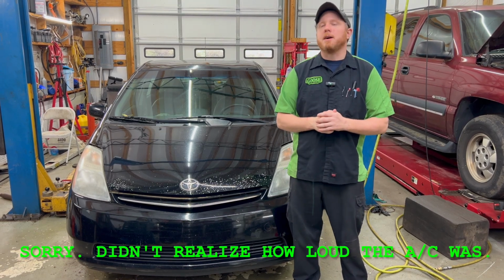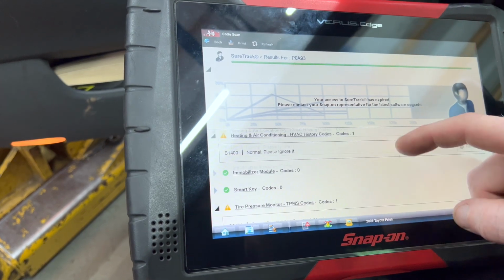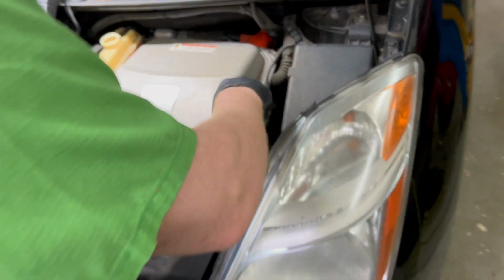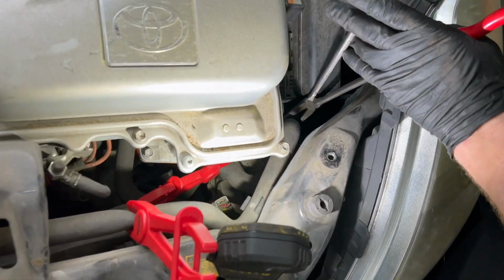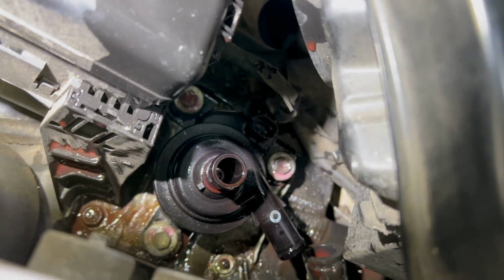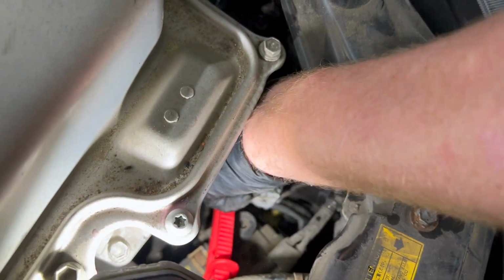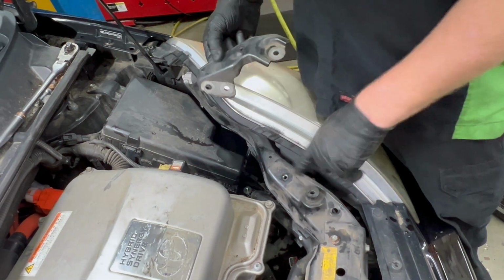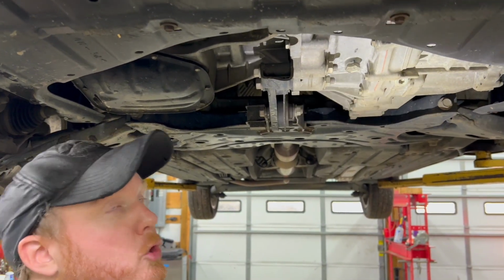2004-2009 Toyota Prius (2nd Gen Prius) P0A93 Master Warning Light. Inverter Water Pump Replacement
Today we have a 2009 Toyota Prius that has a master warning light/hybrid warning light on. We noticed that the A/C would come and go as well. We scanned for codes and found code P0A93 stored. We checked the inverter coolant level and found it full, then active tested the inverter pump with a scan tool and found that it was running, but it wasn't flowing any coolant. After determining the coolant pump was bad we walk you through the process of replacing the hybrid inverter water/coolant pump. This is a fairly common problem on the second generation Prius and the process is the same for 2004 Toyota Prius, 2005 Toyota Prius, 2006 Toyota Prius, 2007 Toyota Prius, 2008 Toyota Prius, and 2009 Toyota Prius.